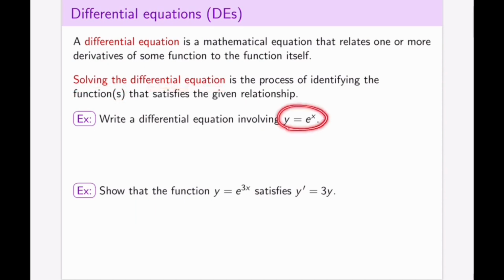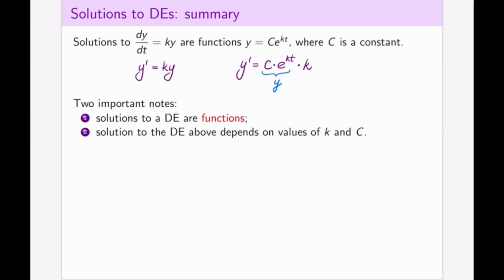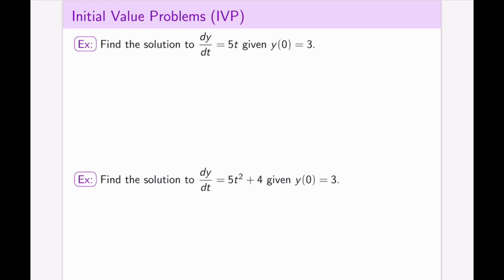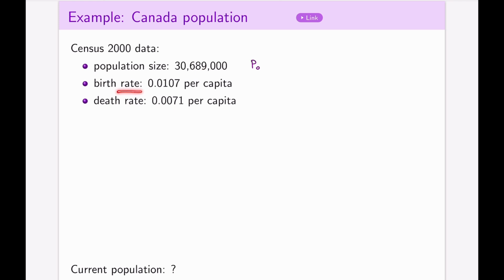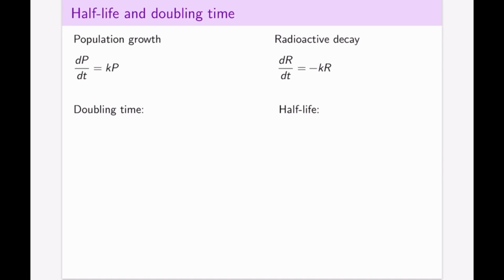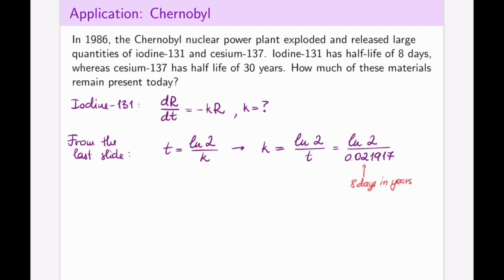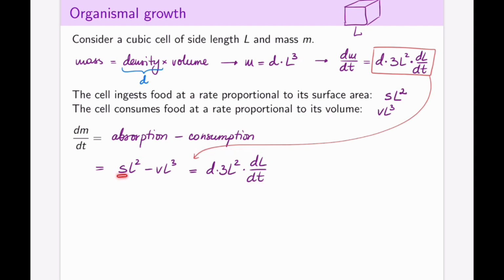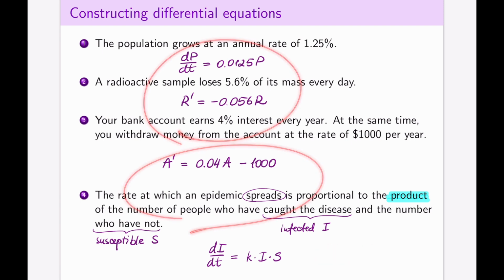Math 111, lecture 32: introduction to differential equations